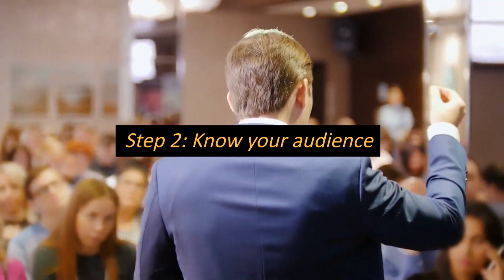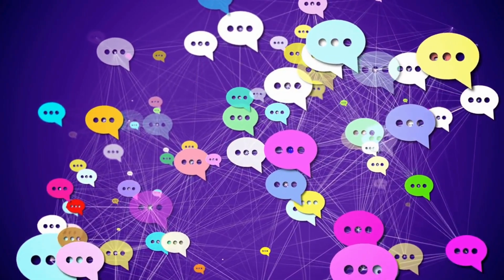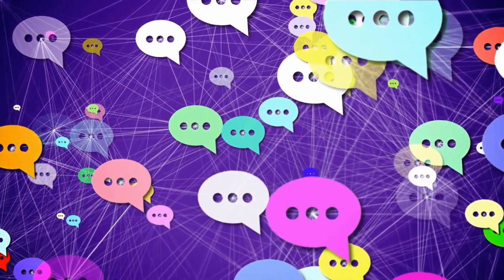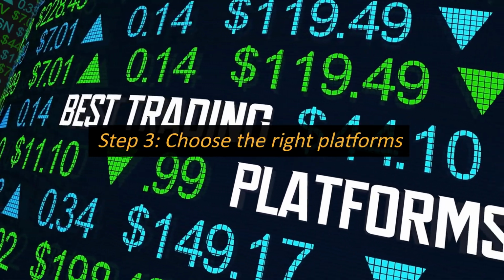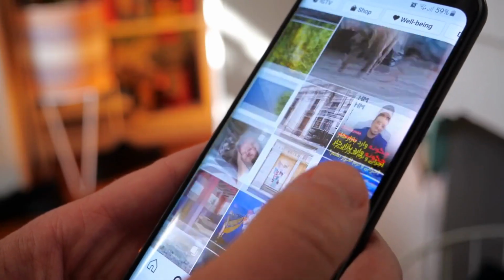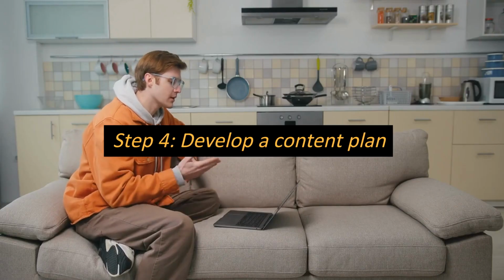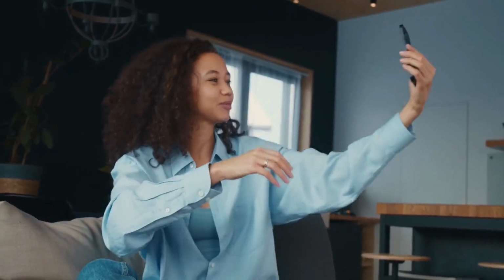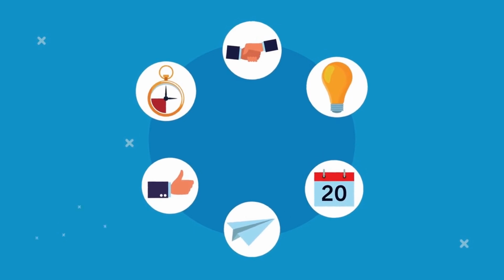How to Create a Social Media Strategy - Step by Step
Have you thought what strategy is needed for social media? If no, this video clip provides a detail account on how to create a social media strategy from scratch.